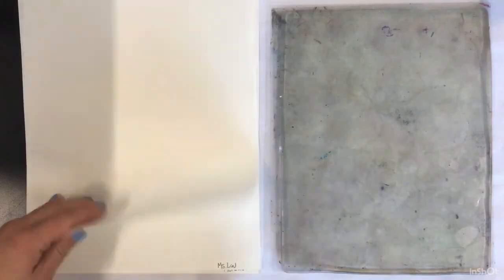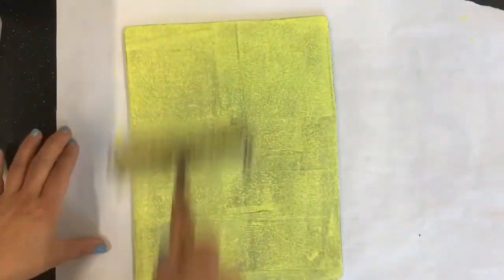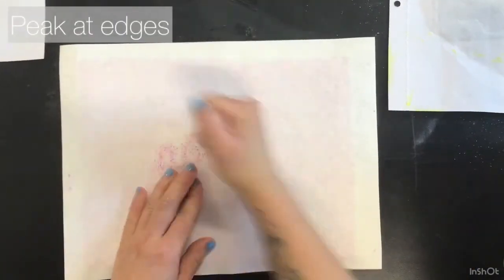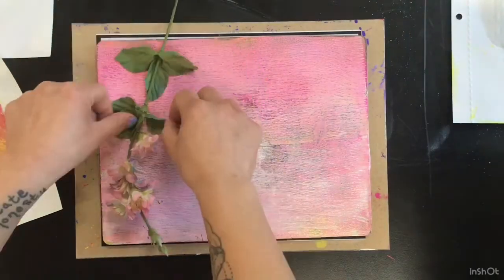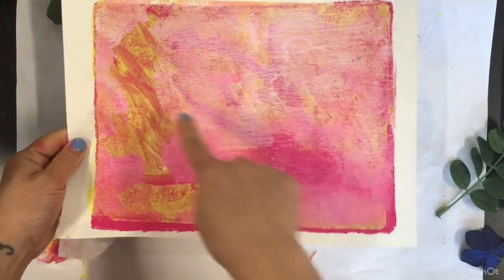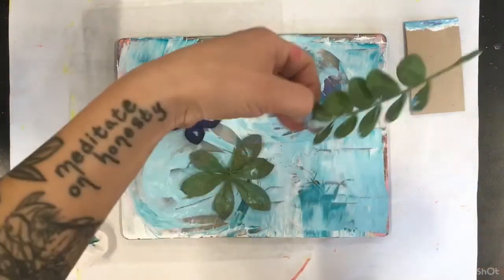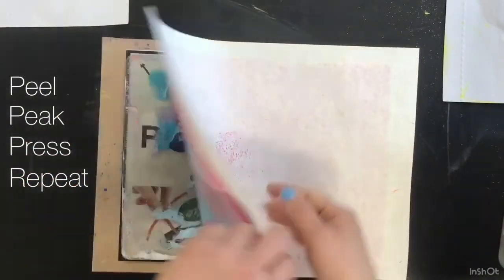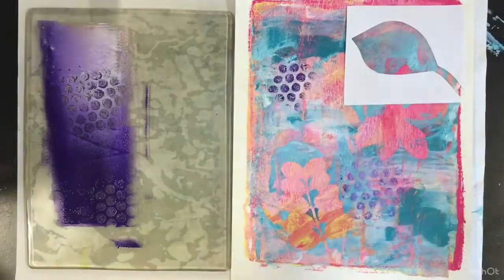Creating a monoprint start to finish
This video shows the process of making a multilayered monoprint using a gelatin plate by Gelli Arts.